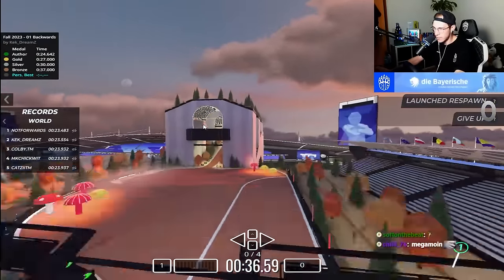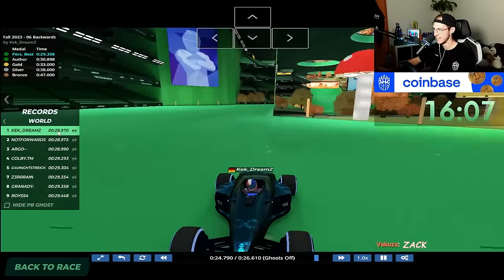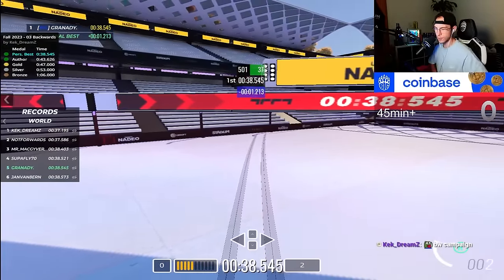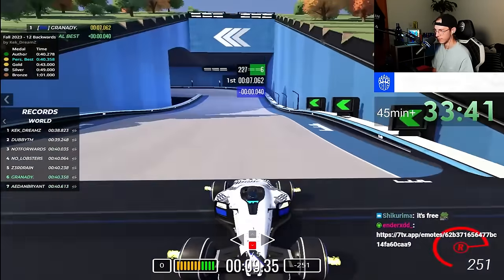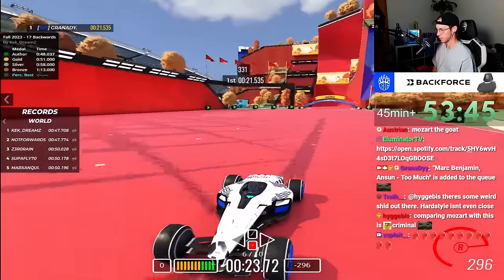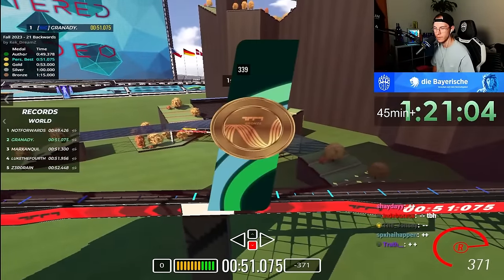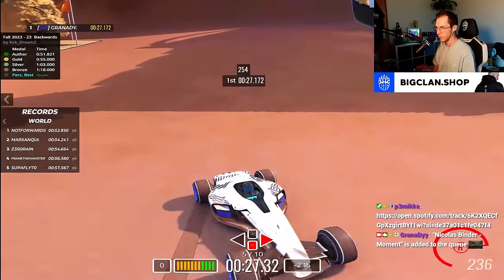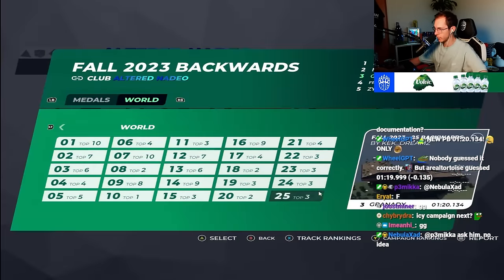Only Driving Backwards in Trackmania is more Ridiculous than you think...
Some time ago on my livestream I attempted to beat an alteration of the current Fall 2023 Campaign in Trackmania where you are only allowed to drive backwards... and it's incredible!